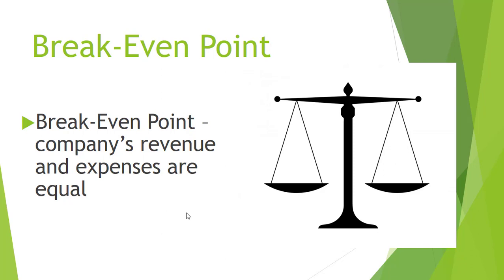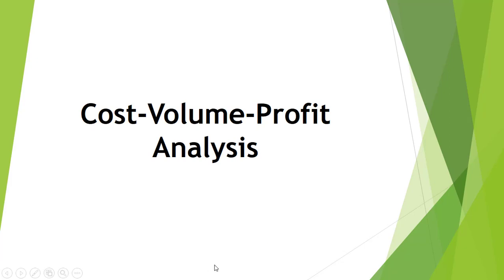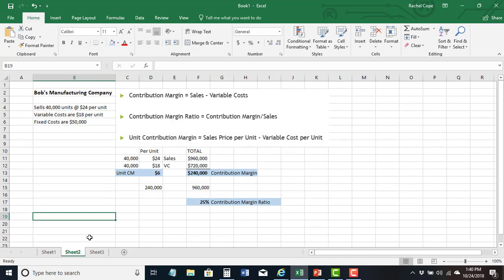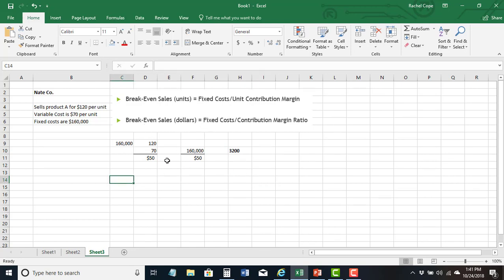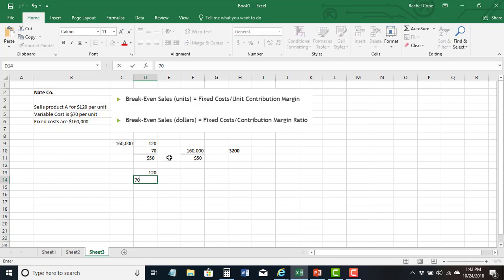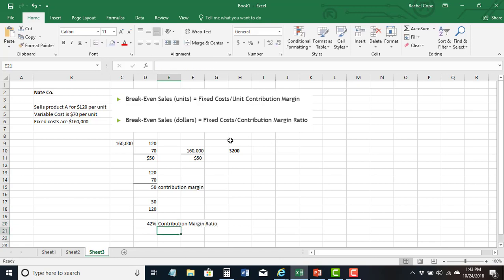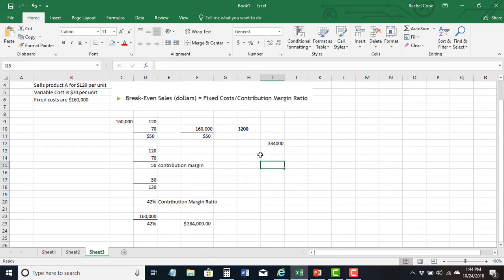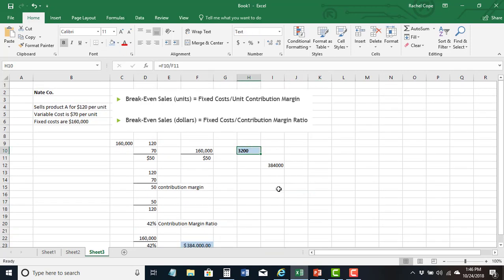Break Even Point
Break Even Point Explained